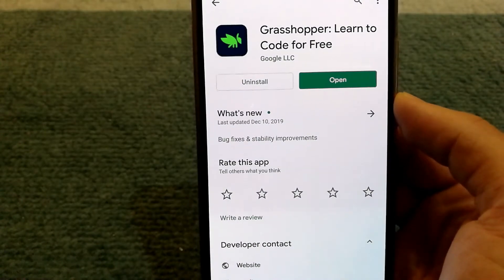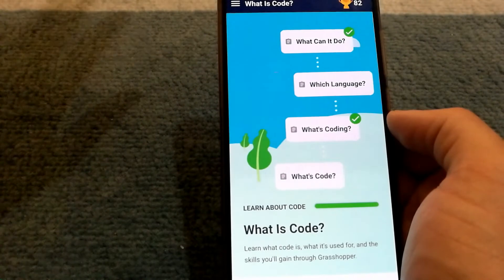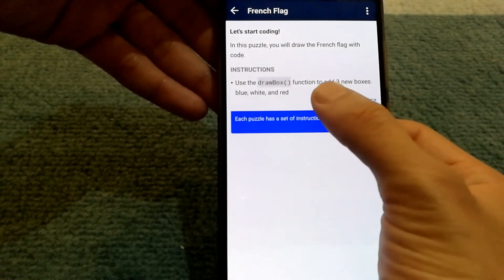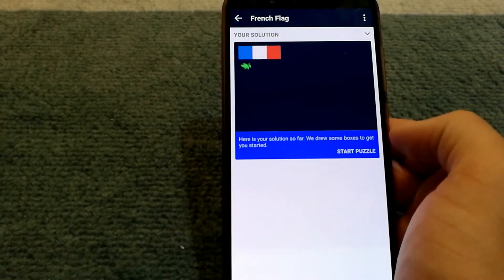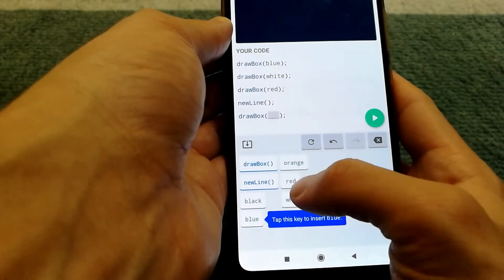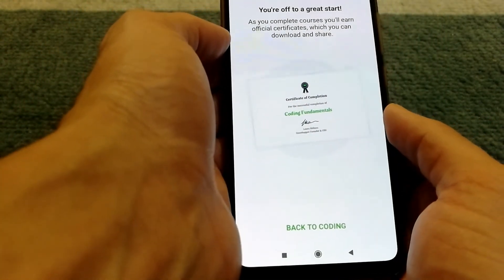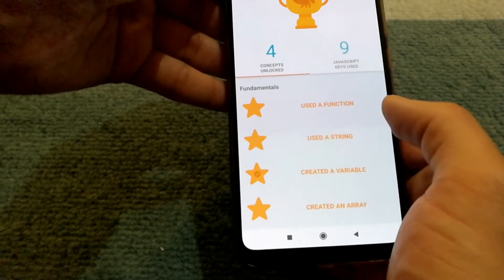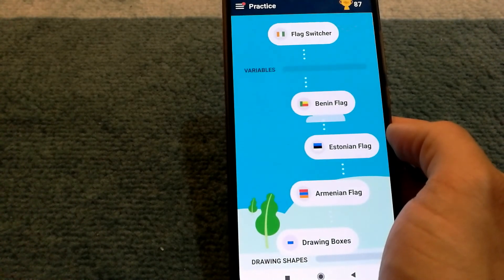How To Teach Coding To Kids Using Google's Free Programming App For Beginners - Grasshopper!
If you are a kid who wants to learn programming or a parent who wants their kid to grasp coding fundamentals then they need to try out the Grasshopper App by Google! The app offers a progressive interactive method of learning new coding skills.